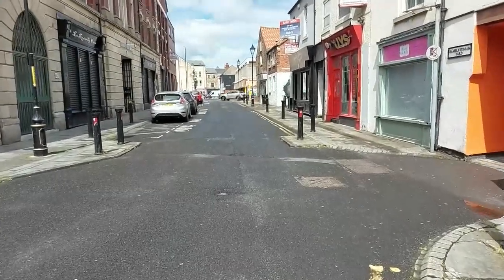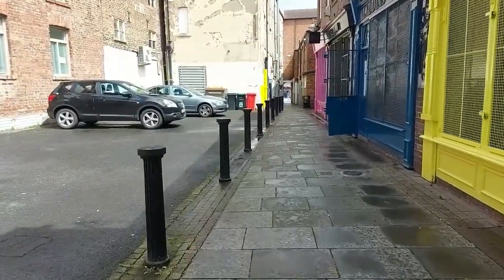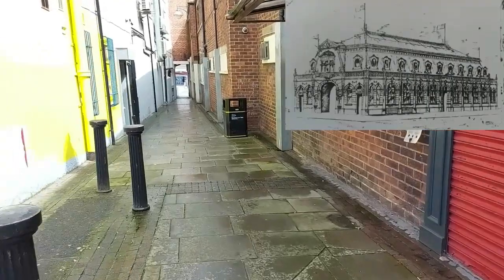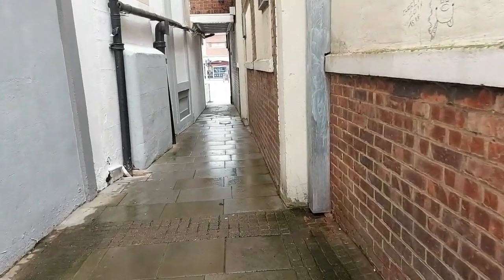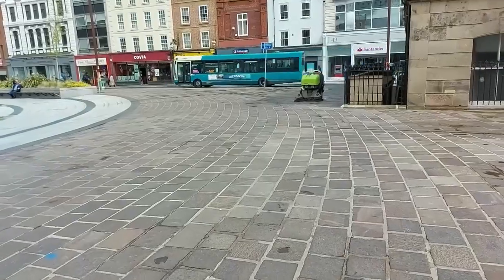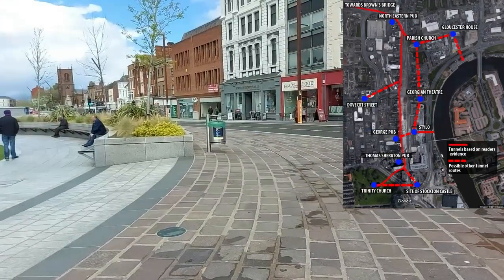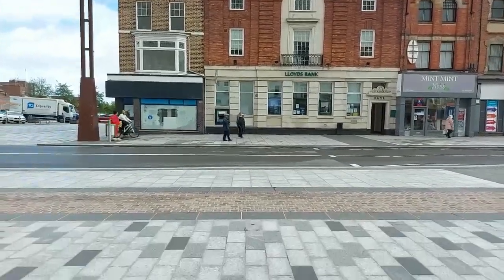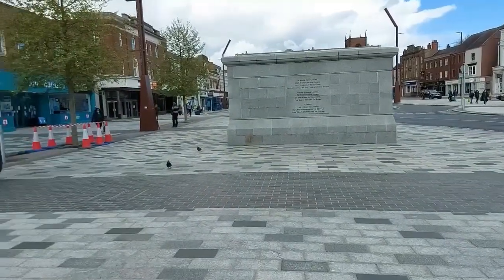Stockton Shambles a 2 Storey Brick building.🤔🤔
My thoughts and observations of this grade 2 listed building also a little chat about the the tunnels that run along the High Street.